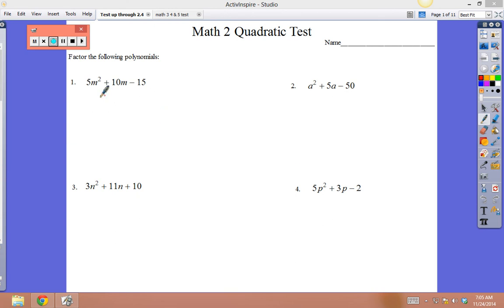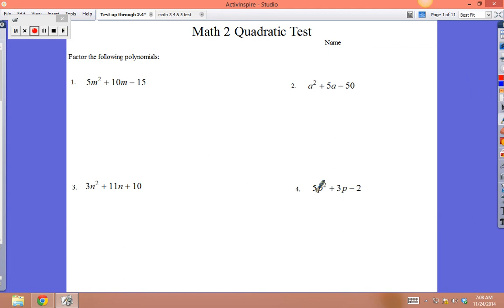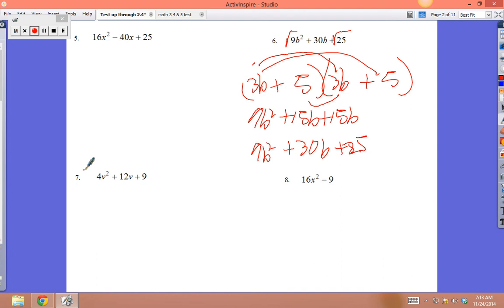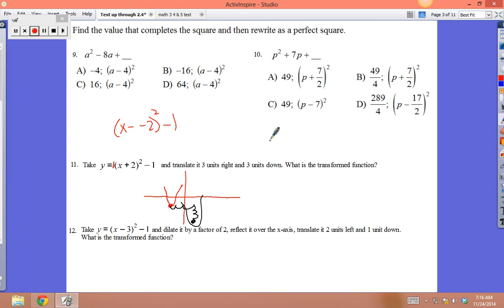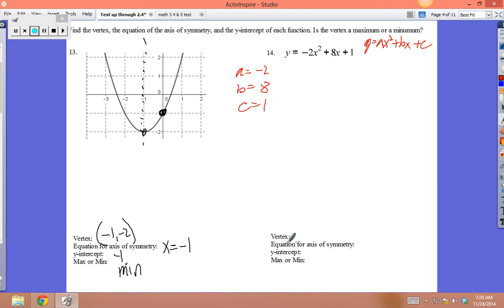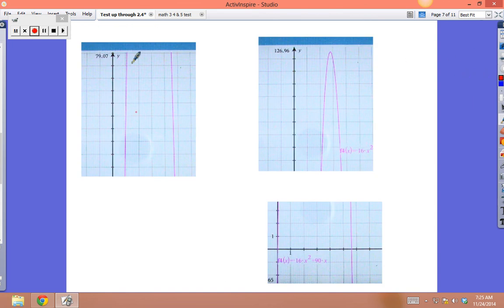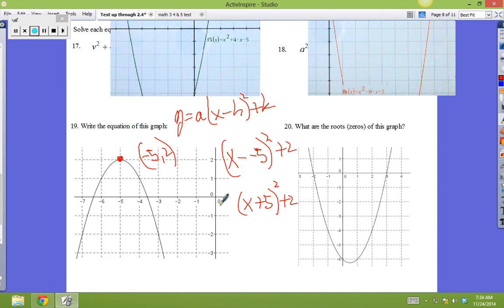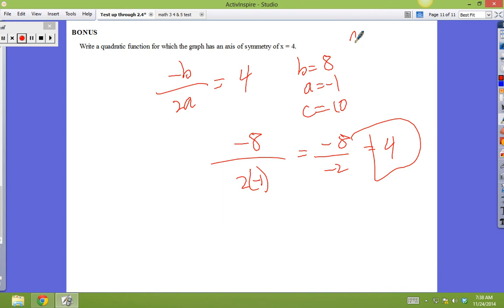Math 2 test